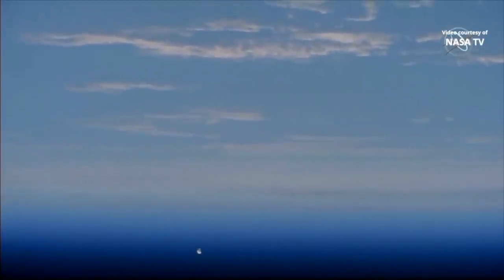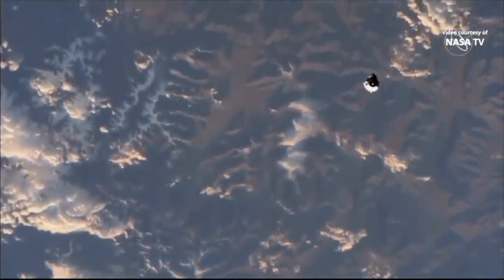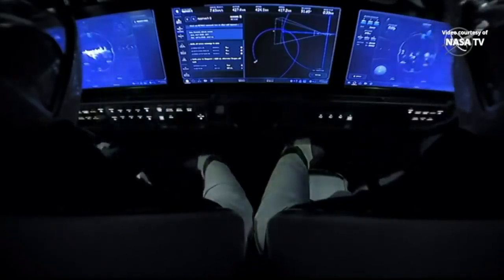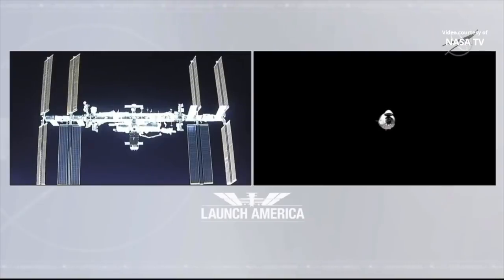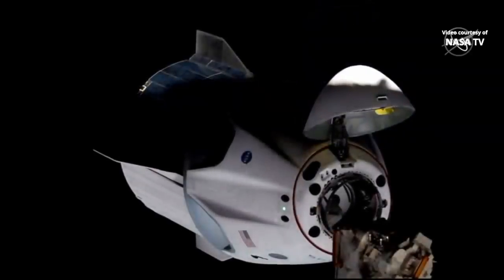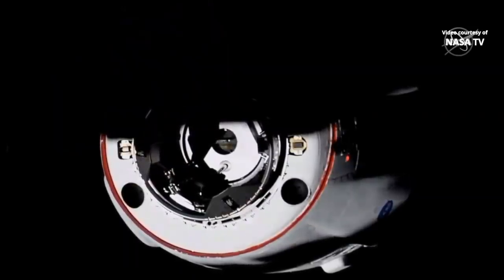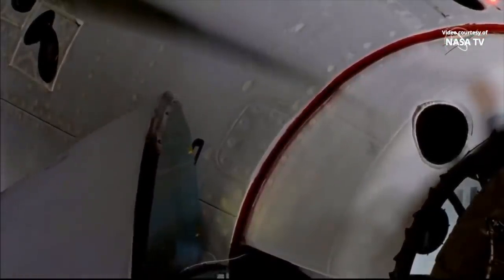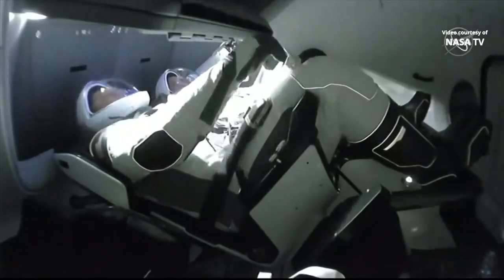SpaceX Demo-2 Crew Dragon docking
SpaceX’s Demo-2 Crew Dragon spacecraft, with astronauts Robert Behnken and Douglas Hurley onboard, autonomously docked to the International Space Station on Harmony module’s International Docking Adapter, on 31 May 2020, at 14:16 UTC (10:16 EDT). The hatch opening is scheduled for 16:45 UTC (12:45 EDT).